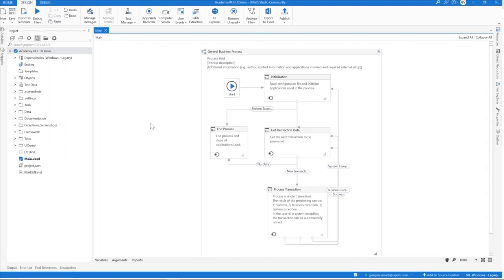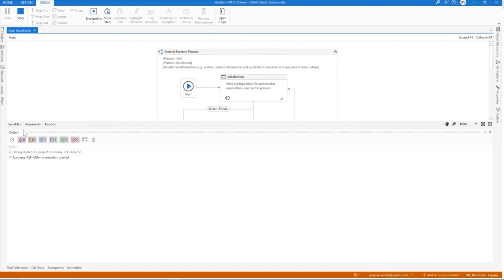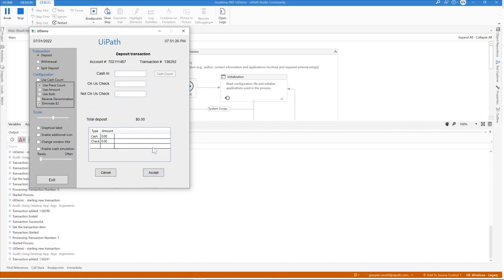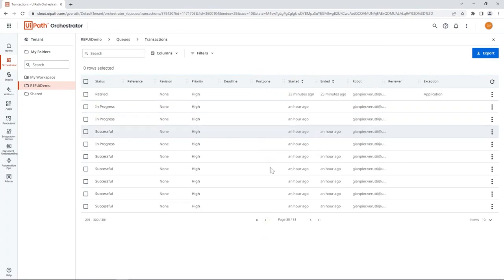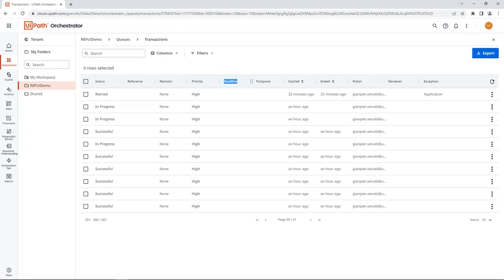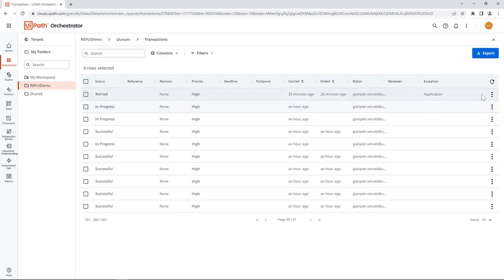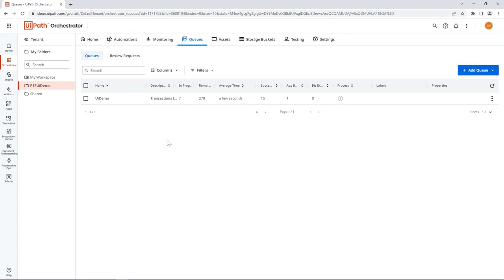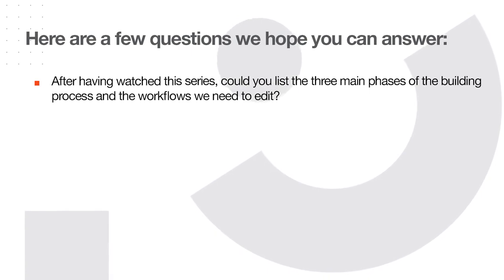26b. Running the Project in Debug Mode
In the previous videos of this series, we’ve developed the UiDemo consumer process using the REFramework Template and Queue Items.

One last thing left to do. Let’s run our process in debug mode and see how it works.

As best practice, it’s always good to run the project after an important phase. This helps us ensure that everything is running smoothly and that all exceptions are treated as intended.

In order to test the process, our queue should contain queue items with the status "New" and the configuration file should be closed.

Another best practice would be to analyze the project and make sure our project is compliant with the workflow analyzer default rules.